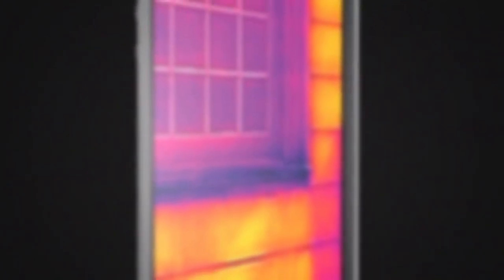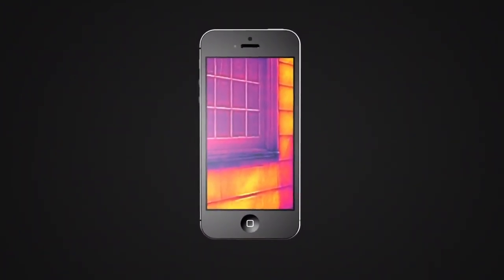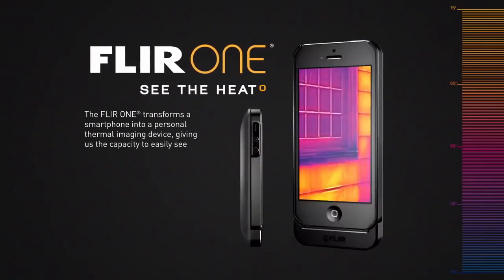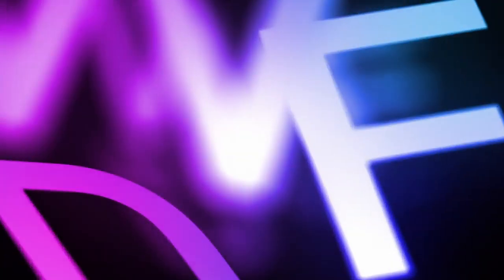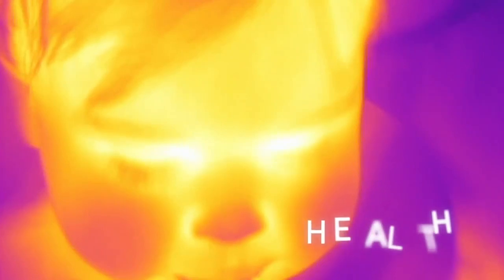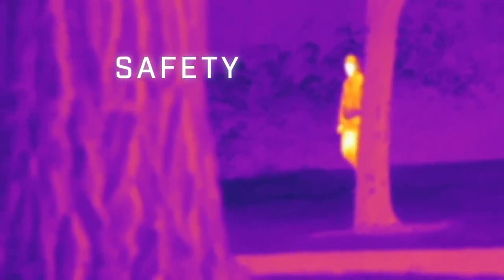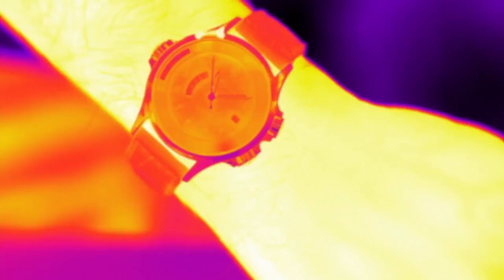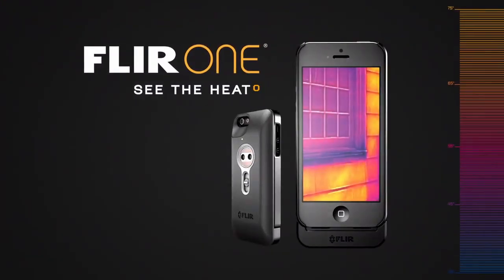Тепловизор FLIR ONE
Персональный тепловизор FLIR ONE позволяет взглянуть на мир глазами "хищника". К сожалению создатель не наградил человека тепловизионным зрением, Flir One устранит этот недостаток.